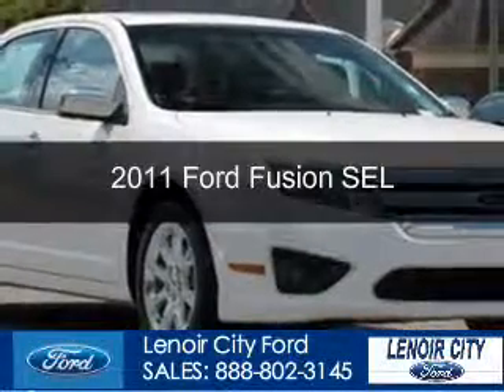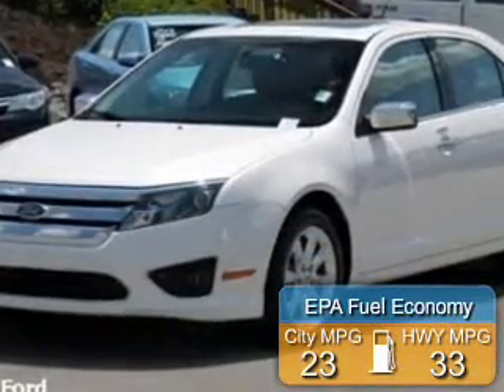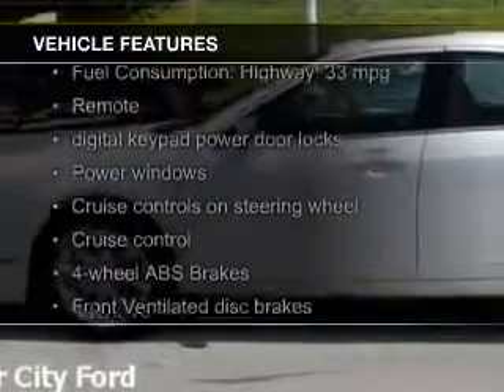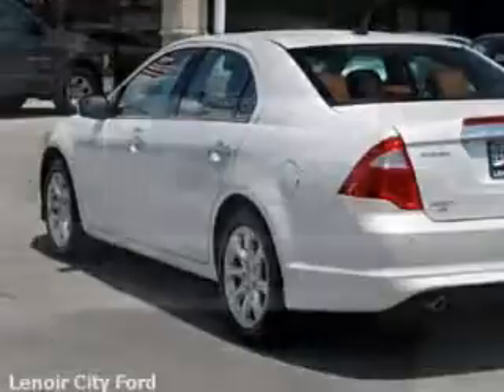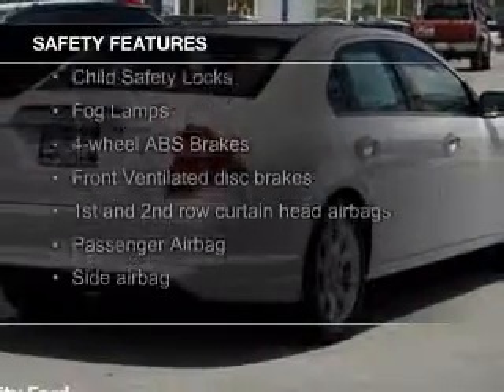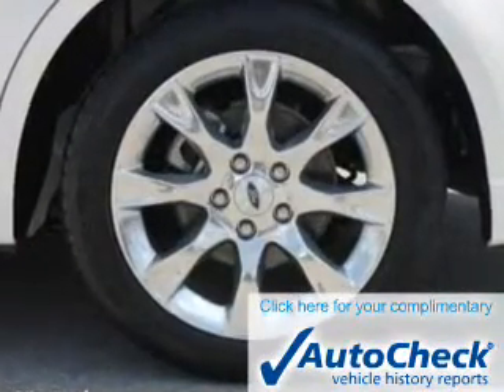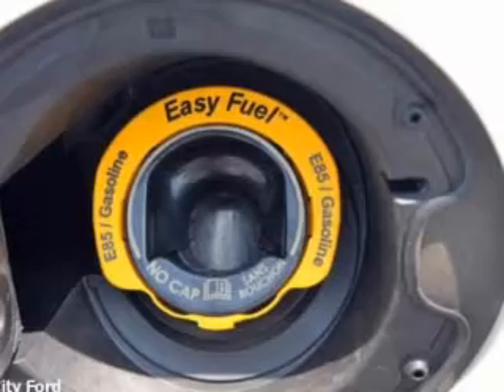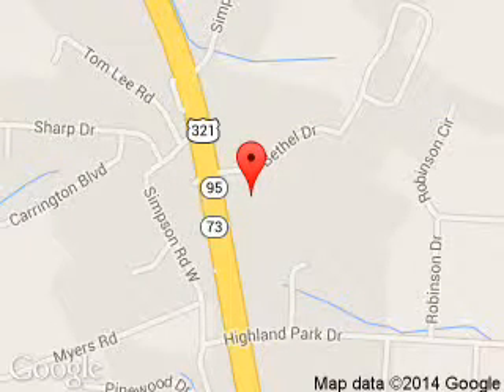2011 Ford Fusion - Lenoir City TN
Phone:
Year: 2011
Make: Ford
Model: Fusion
Trim: SEL
Engine: 3.0 liter 6 cylinder 24 valve
Transmission: 6-Speed Automatic
Color: White Suede
Mileage: 42093
Address:
775 Highway 321 North